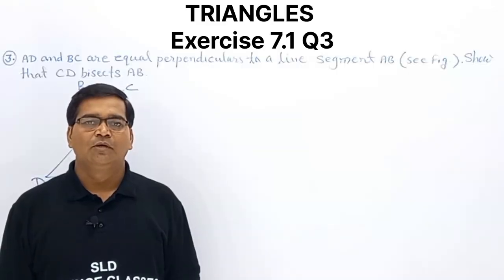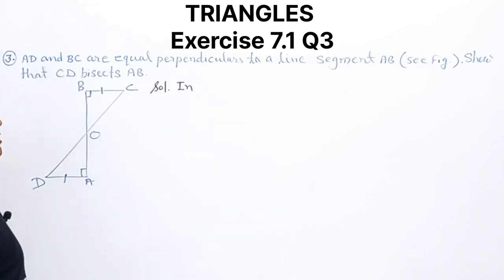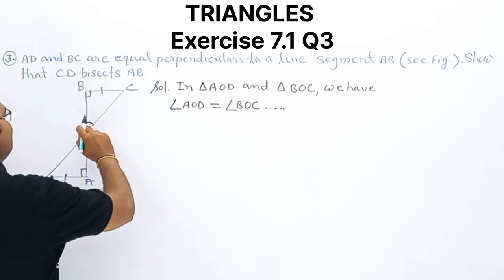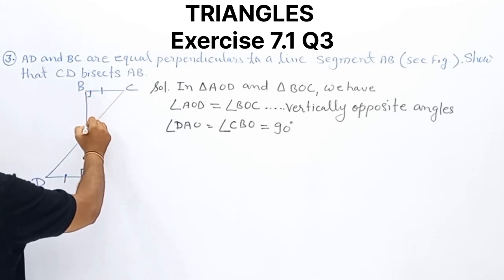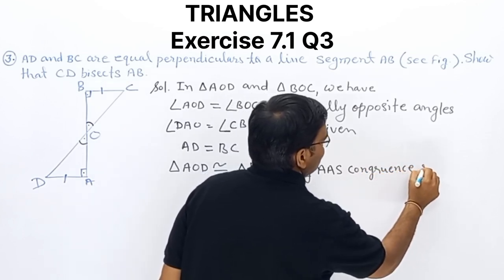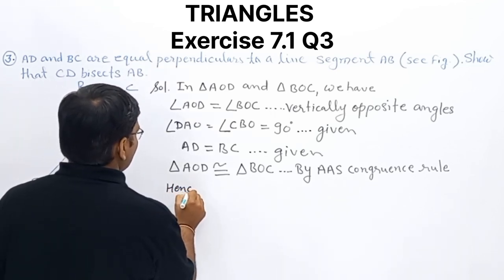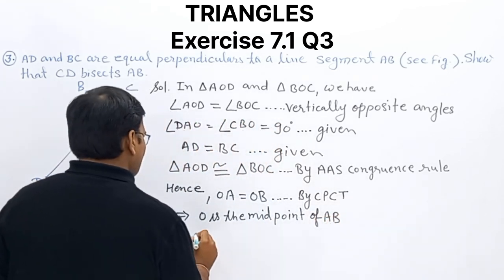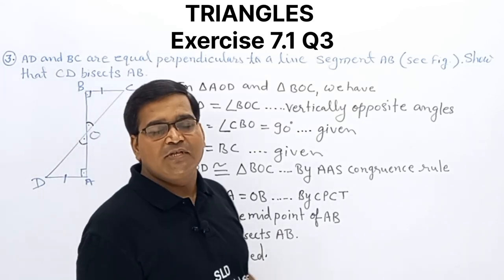Class 9 maths | Chapter 7 | Triangles | Exercise 7.1 Q3 | NCERT | CBSE | RBSE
class 9 maths | chapter 7 | triangles | exercise 7.1 Q3 | new ncert | cbse | rbse
class 9 maths | chapter 7 | triangles | exercise 7.1 Q3 | new ncert | cbse | rbse english medium

Topic Covers:
1. triangles
2. properties of an isosceles triangle
3. properties of a triangle
4. congruence rules of triangles

triangles
properties of an isosceles triangle
properties of a triangle
congruence rules of triangles
triangles class 9 exercise 7.1 Q3
triangles class 9 one shot
triangles class 9th
triangles class 9 cbse class videos
ch 7 triangles class 9
class 9 maths chapter 7 triangles exercise 7.1 Q3 new ncert
chapter 7 triangles exercise 7.1 Q3 new ncert class 9 maths
chapter 7 triangles exercise 7.1 Q3 new ncert
triangles

You can also follow me at:
Instagram.com/sldscienceclasses